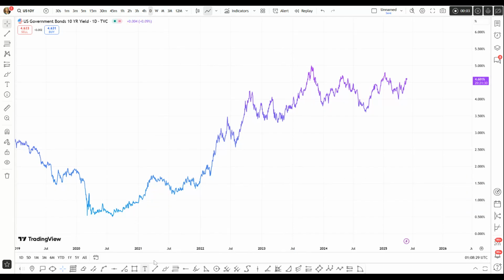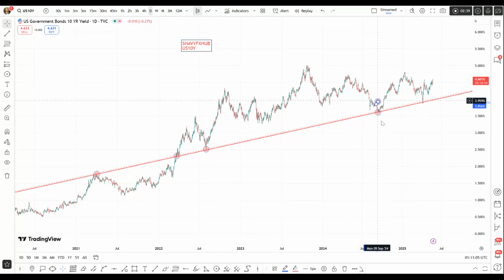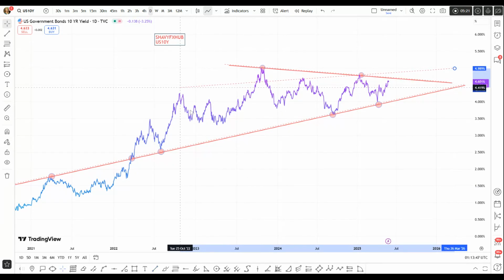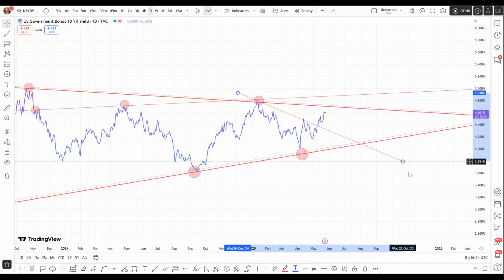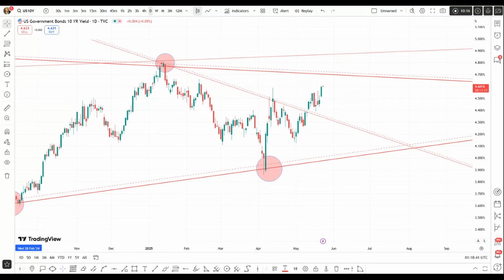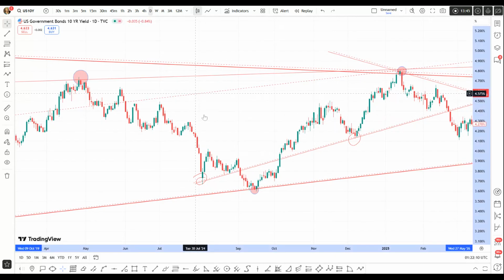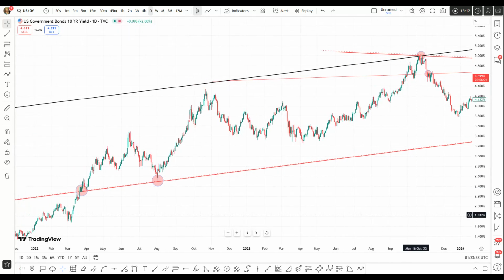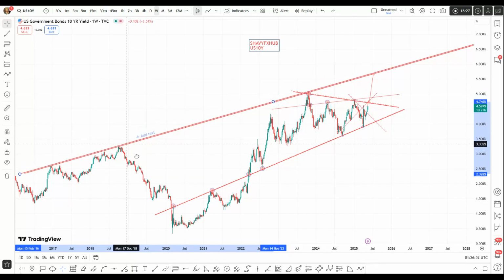US GOVERNMENT 10 YEAR BOND YIELD US10Y # DOLLAR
Among the US Treasury bond yields—2-year (US02Y), 10-year (US10Y), and 30-year (US30Y)—the 10-year Treasury yield (US10Y) generally reflects the strength of the US Dollar Index (DXY) most closely.
Explanation:
The US10Y yield is widely followed by currency traders and investors as a key indicator of market sentiment, interest rate expectations, and economic outlook. It balances short-term monetary policy effects and long-term growth/inflation expectations, making it a comprehensive gauge for the dollar's strength.
The correlation between the US10Y yield and the DXY is strong and positive: when the 10-year yield rises, the dollar typically strengthens, and when it falls, the dollar tends to weaken. This relationship is more consistent than with the 2-year or 30-year yields.
The 2-year yield (US02Y) is more sensitive to Federal Reserve policy changes and short-term rate expectations. While it influences the dollar, its impact is often more volatile and tied to immediate monetary policy shifts rather than broader economic trends.
The 30-year yield (US30Y) reflects long-term inflation and growth expectations but tends to be less reactive to short- and medium-term market dynamics that drive currency movements. It has a weaker and less direct correlation with the DXY compared to the 10-year yield.
Recent market observations (early 2025) show that the US10Y yield movements often lead or move in tandem with the DXY, while divergences can occur but are exceptions rather than the rule.
Summary Table
Bond Yield Correlation with DXY Notes
US 2-Year (US02Y) Moderate Sensitive to Fed policy, more short-term focused
US 10-Year (US10Y) Strong Reflects medium-term economic outlook, best DXY proxy
US 30-Year (US30Y) Weak to Moderate Long-term outlook, less impact on short-term DXY moves
Conclusion
The 10-year US Treasury yield (US10Y) is the best indicator among the three for reflecting the strength of the US Dollar Index (DXY) due to its balanced sensitivity to both monetary policy and broader economic conditions.